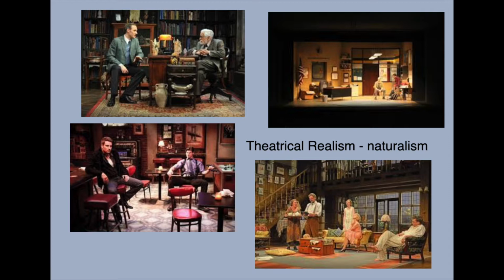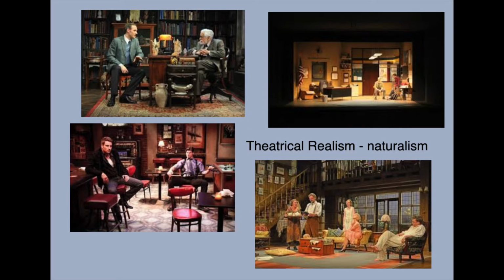Chapter 7 Video #3 Approaches to Realism